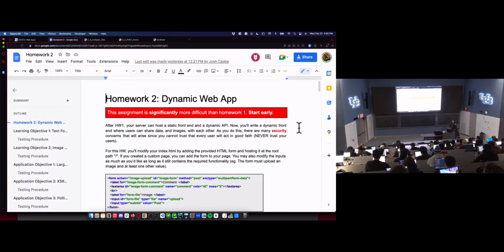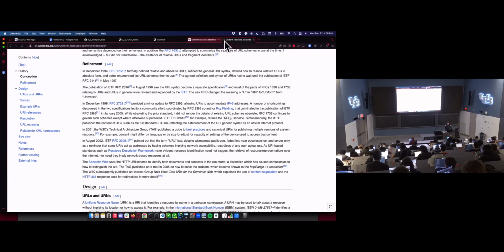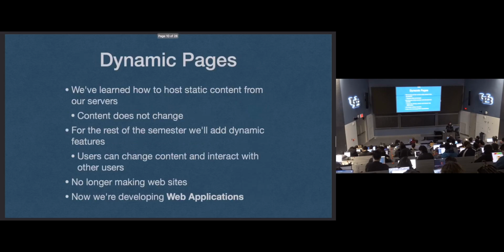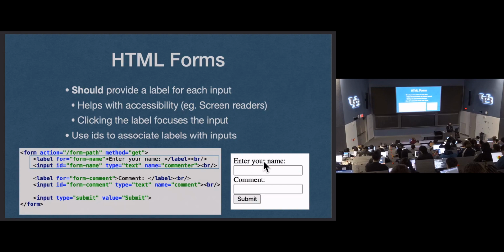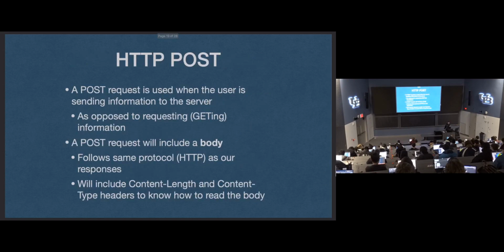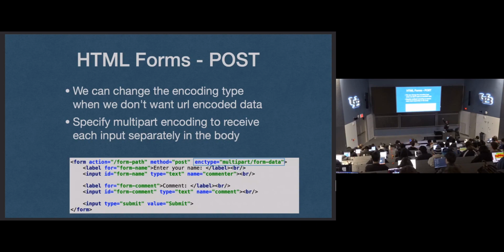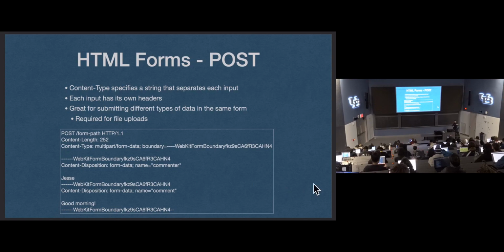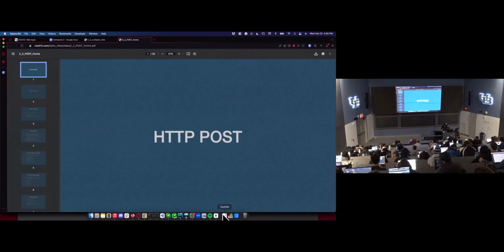[CSE 312] HTTP POST and Forms Wednesday, February 22, 2023